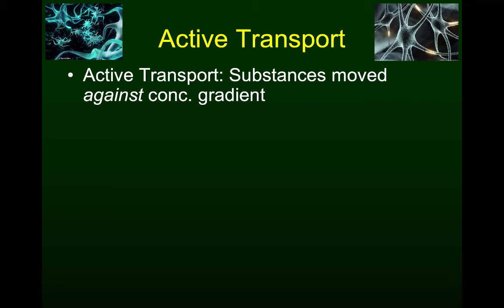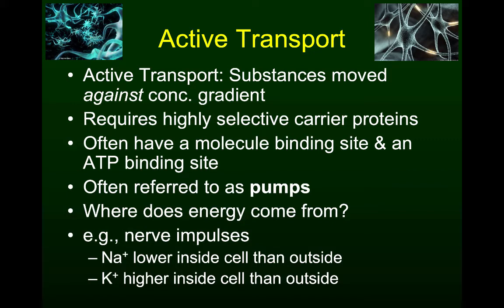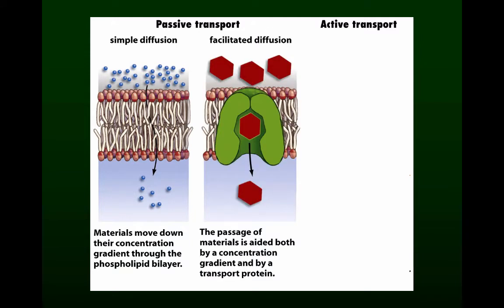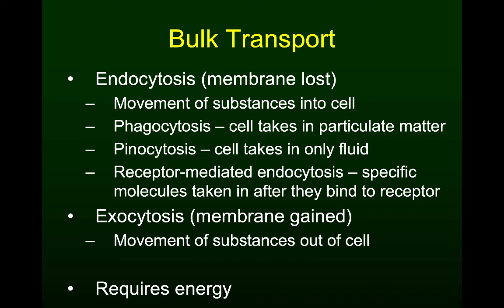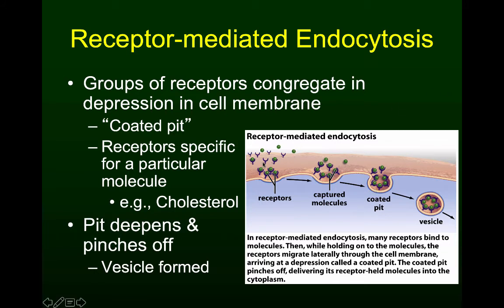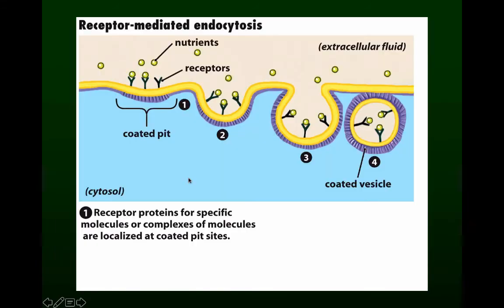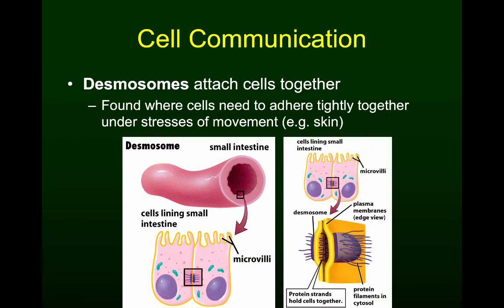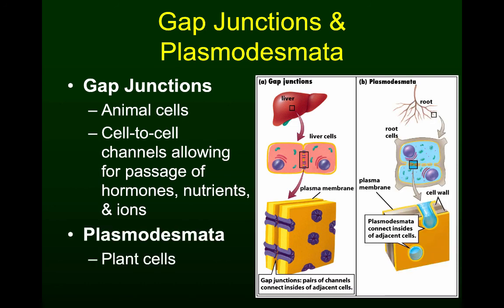Membranes & Transport 3